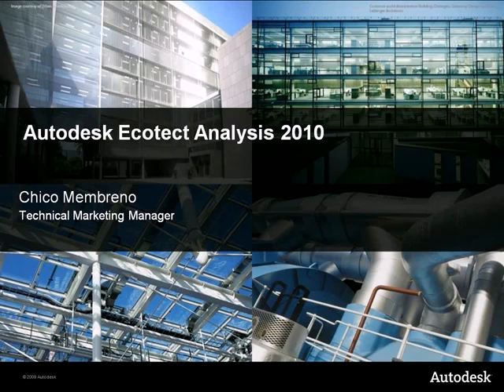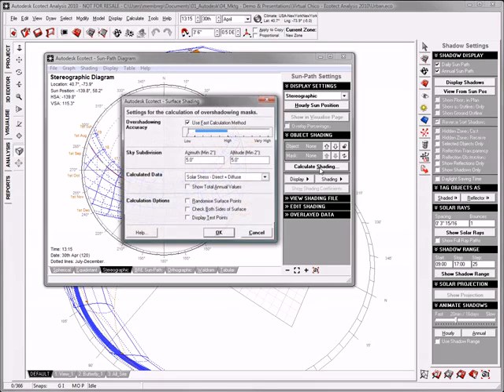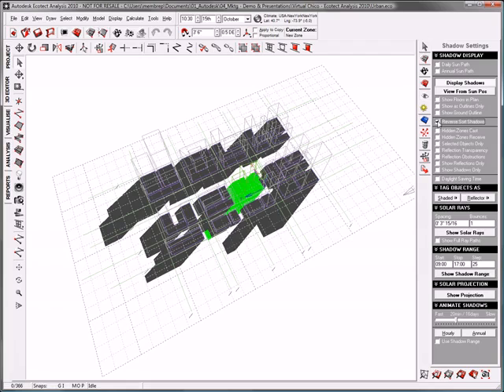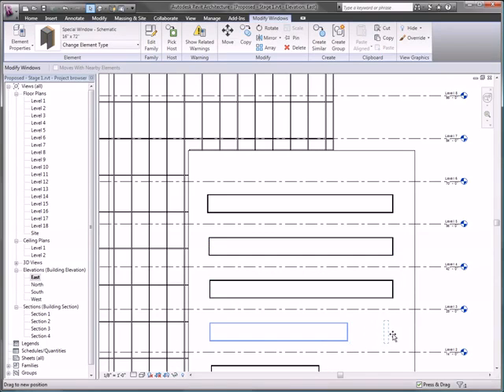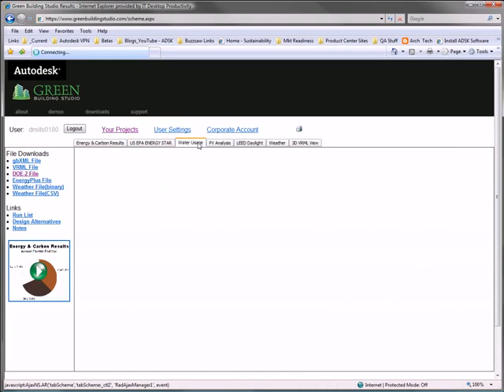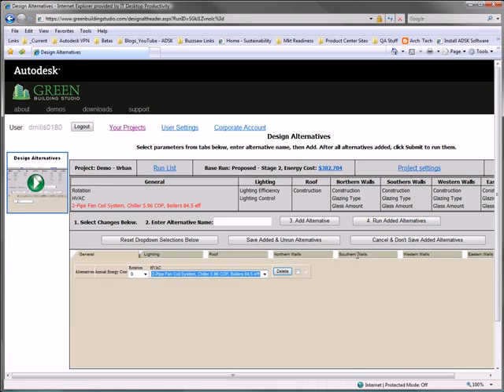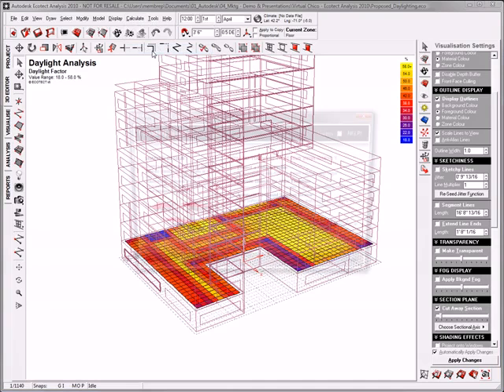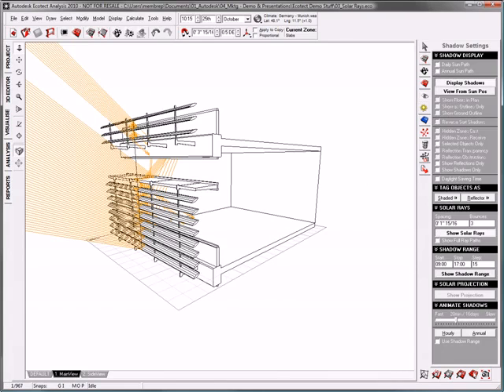Preview of Autodesk Ecotect Analysis